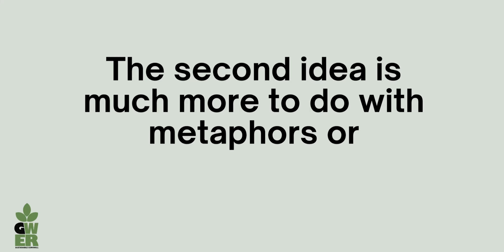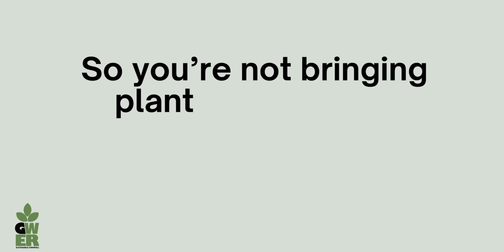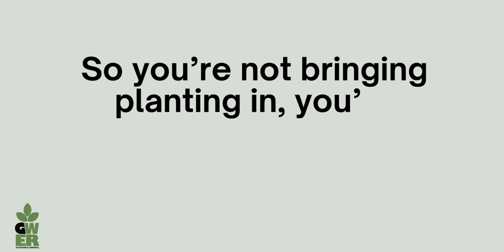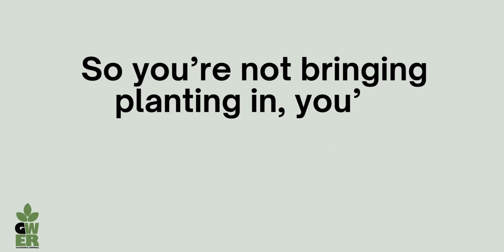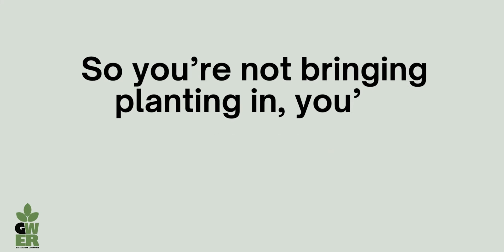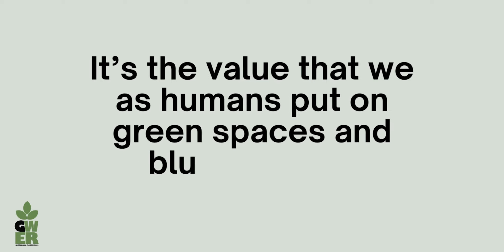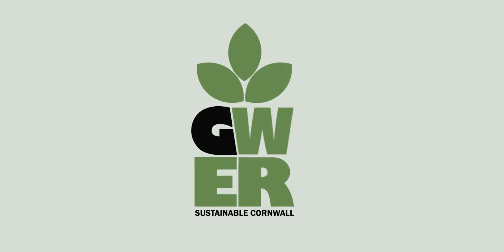Brining The Outside In, Biophilic Design on Falmouth Campus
Fox cafe resides on Falmouth campus and it has an earthy feel to it. We spoke to Jean Whitehead, senior interior design lecturer about what biophilic design is and what it does for us. Emelia Clement, student, shares how it helps her mental health.